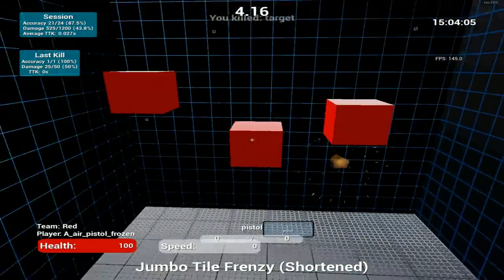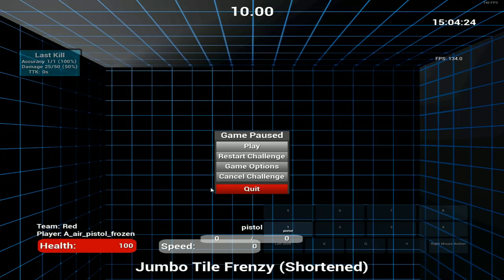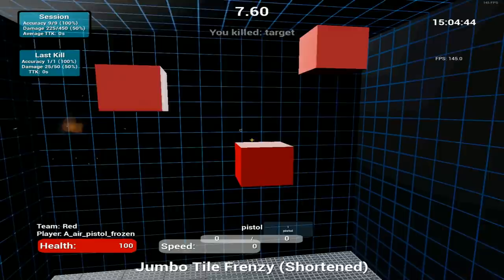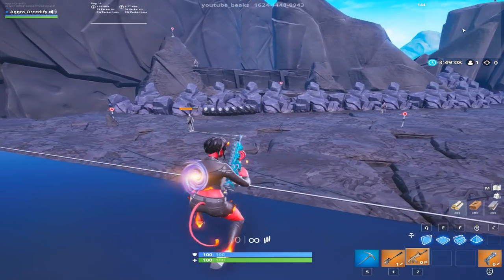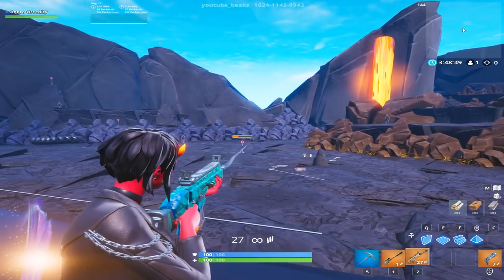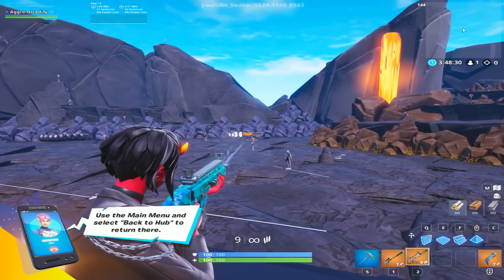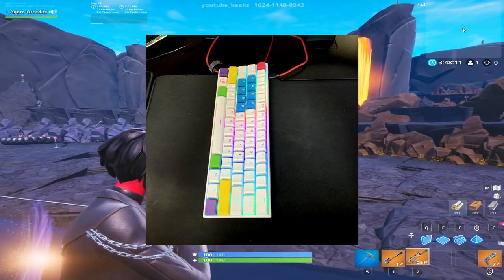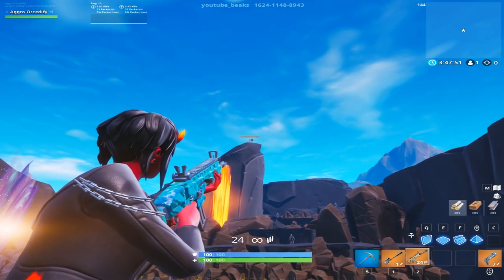How to Aim Like Tfue and Shroud on Mouse and Keyboard (Fortnite Tips)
Make Sure to Use Creator Code: 'Orcedify' In the bottom right Corner of the Fortnite Item Shop for Free Aimbot!

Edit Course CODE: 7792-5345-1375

I stream at 4:30 P.M. CST. every day! I will be announcing before I go live on my Instagram @Orcedify

Leave a comment about your youtube channel and how hard you have been working! I will work with one content creator!